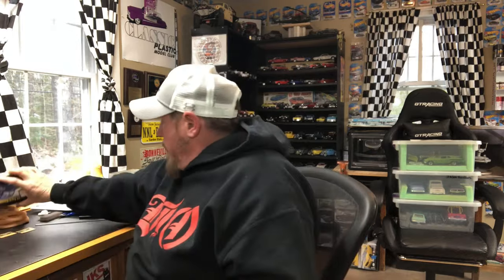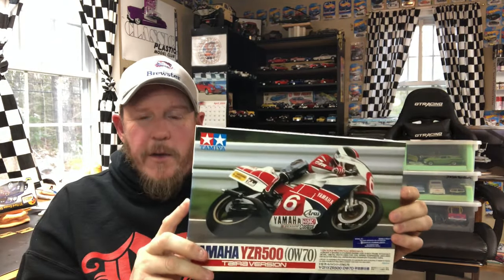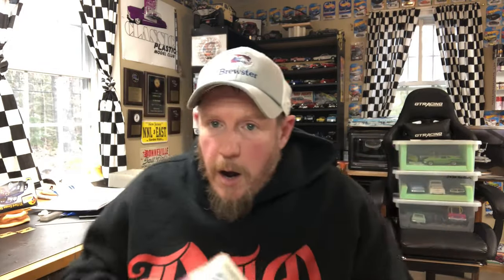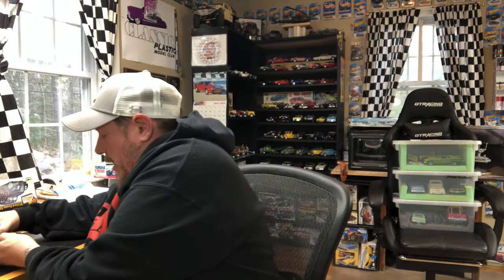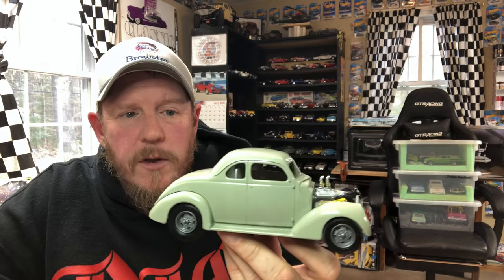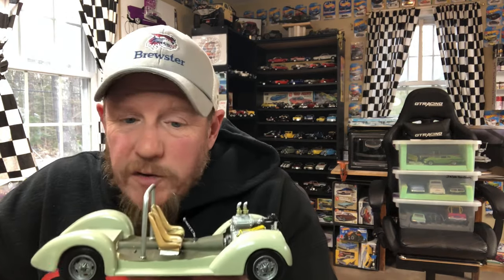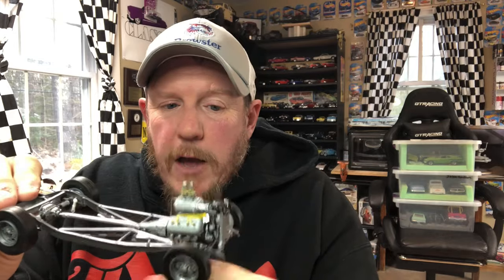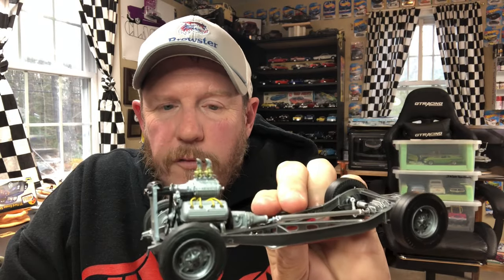buddy build update!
Here’s another update on my buddy build with @FuelsModels.